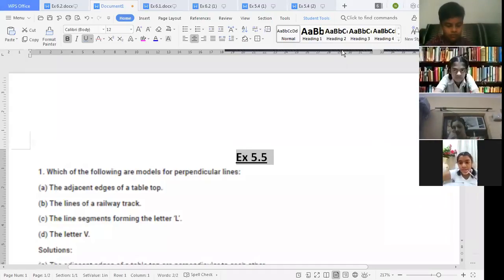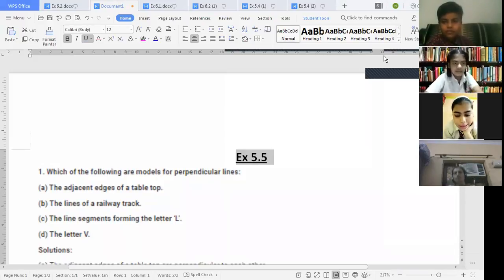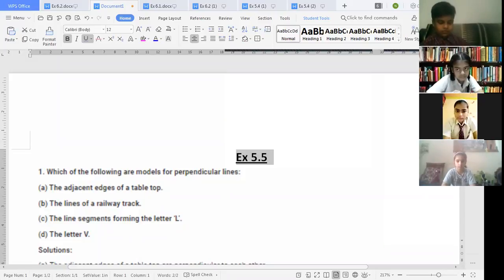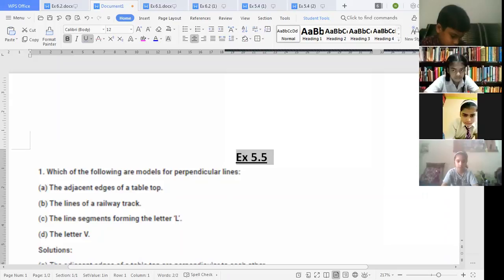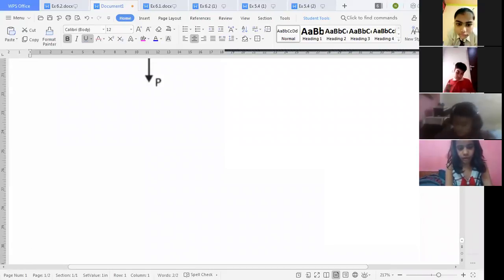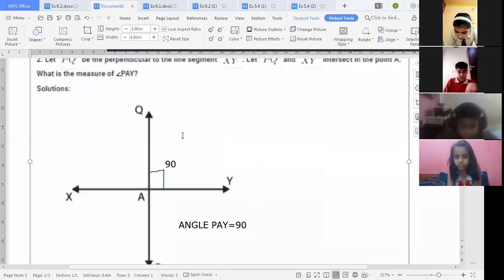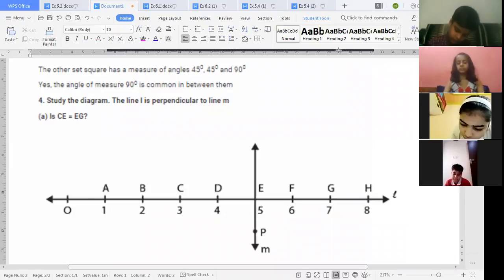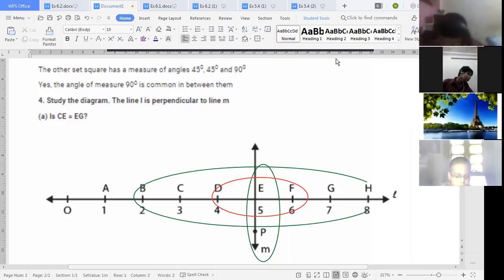maths_ch-5_Understanding elementary shapes_ex 5.5_3/8/21